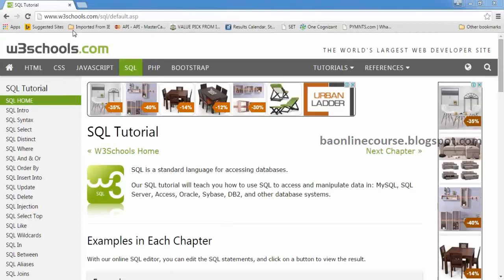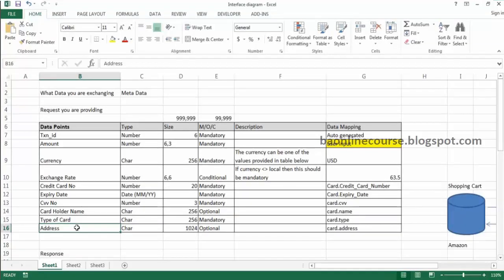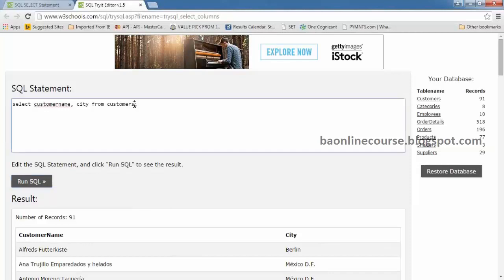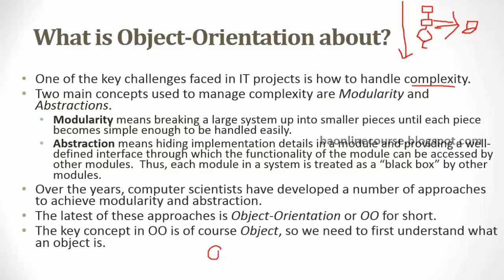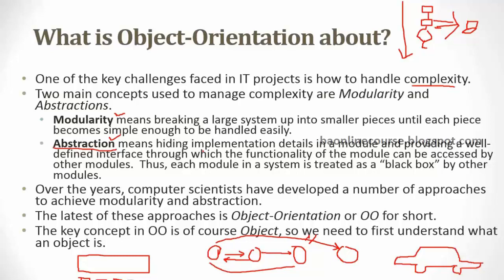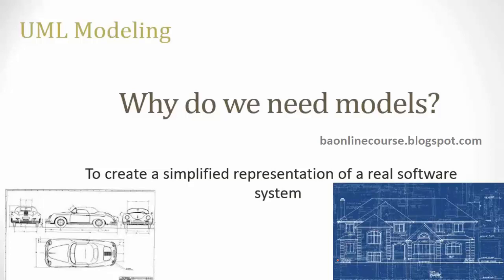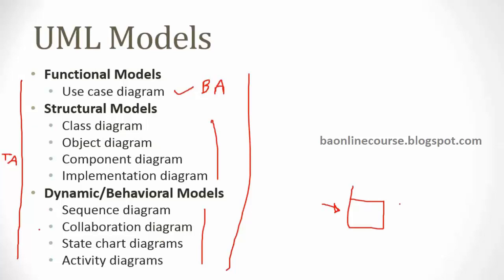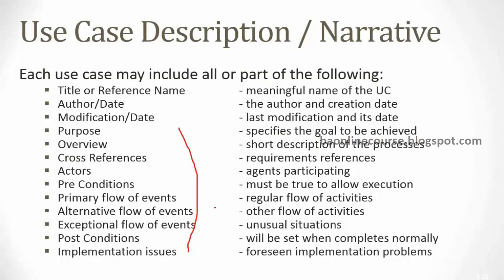Data Mapping Tutorial | SQL | UML | Use Case Diagram | Business Analyst Object Orientation Video